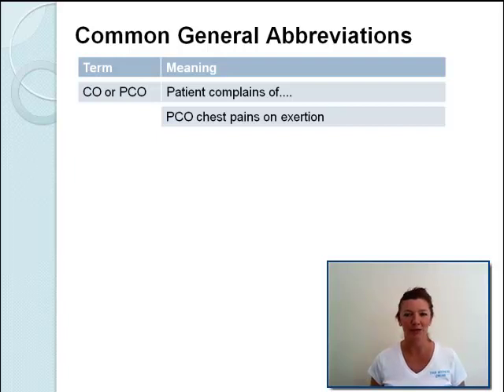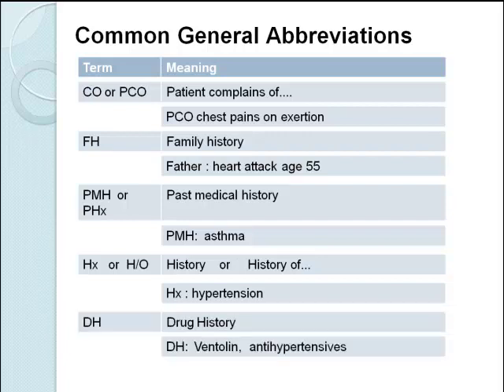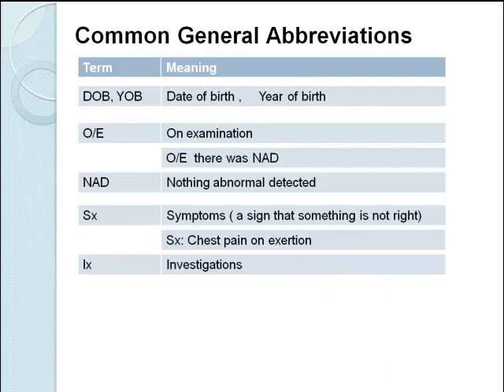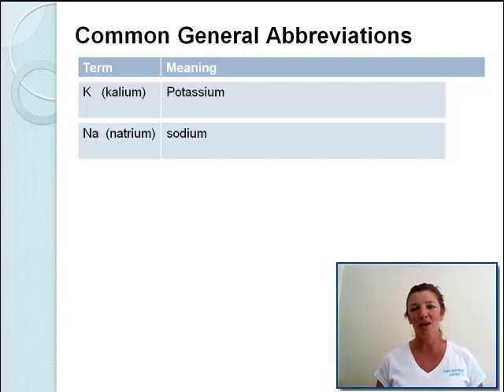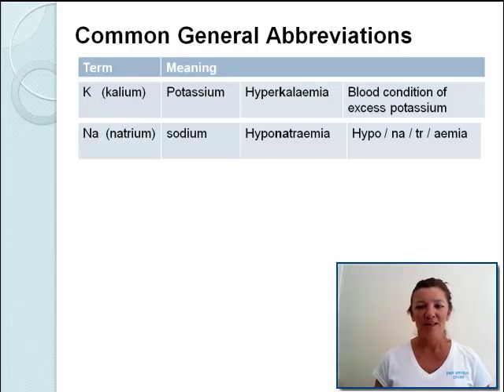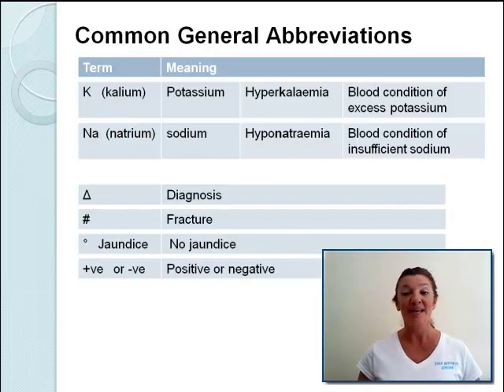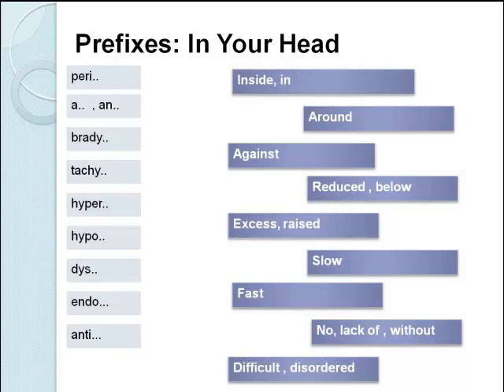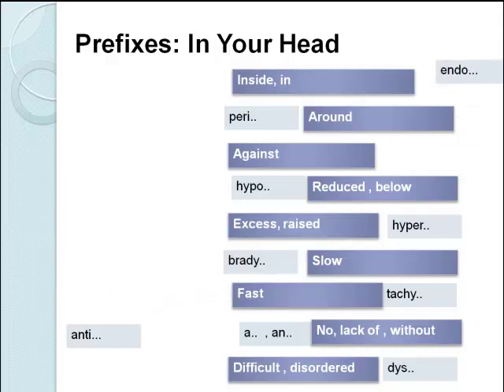Medical Terminology Module 2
Module 2 is 11 minutes long covering a few common abbreviations and recapping on some prefixes.